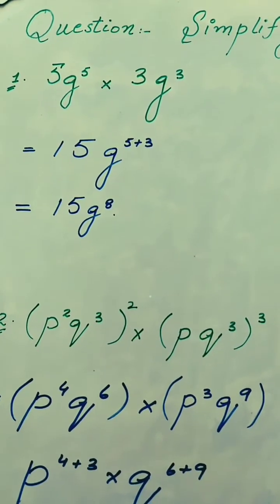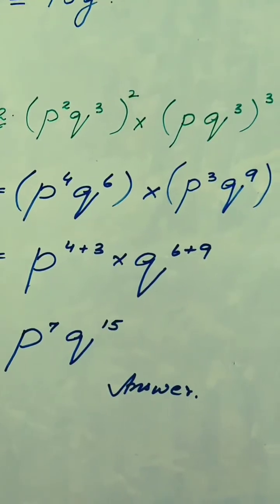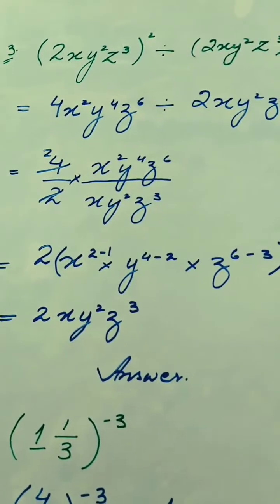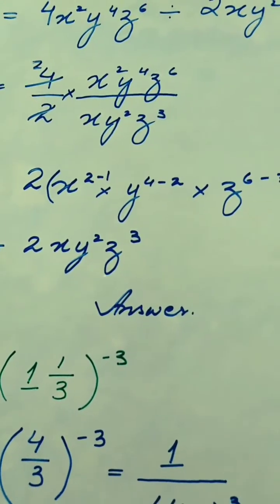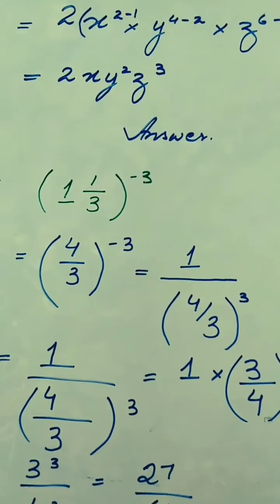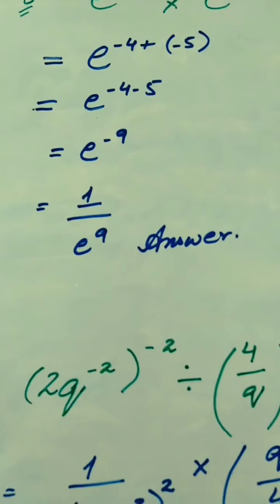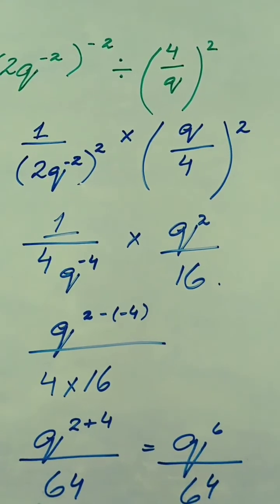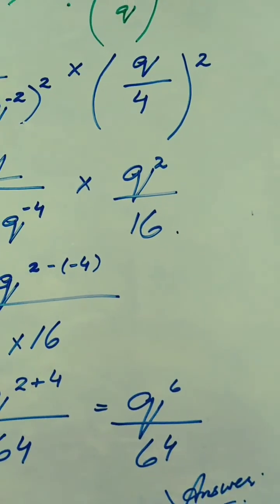How to Solve Mathematics Problems (Surds & Indices lesson - 4)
This video teaches how to simplify questions involving power/surds
Question: Simplify the following expressions
1. 5g^5 * 3g³
2. (p²q³)² * (pq³)³
3. (2xy²z³)² / (2xy²z³)
4. (4/3)^(-3)
5. e^(-4) * e^(-5)
6. (2q^(-2))^-2 / (4/q)²